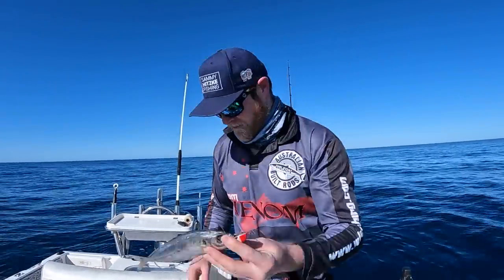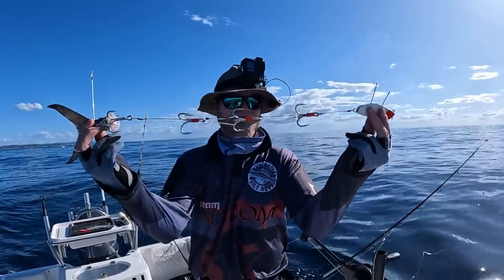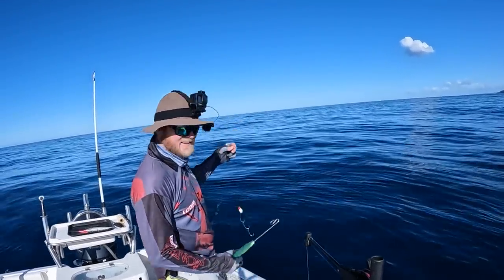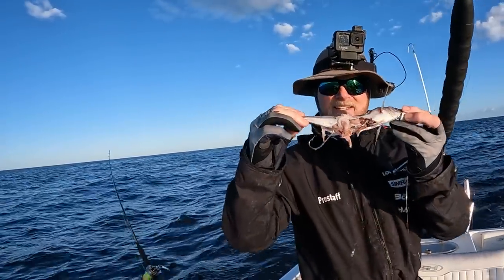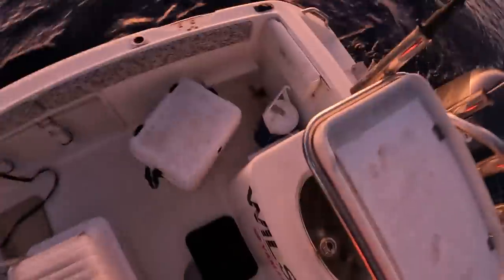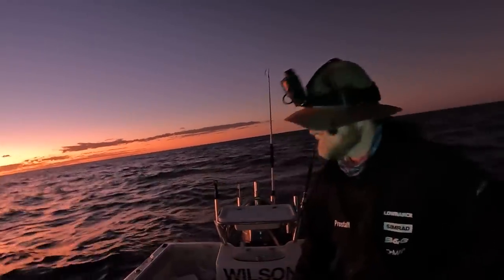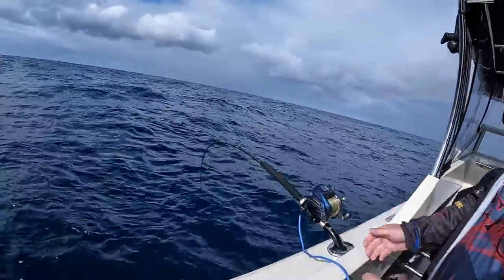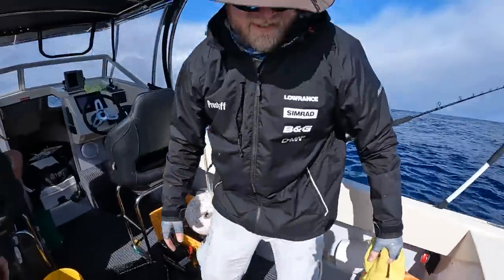That's not a bait.. THIS IS A BAIT!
Ahoy Fisho's, This week I go in search of giant mackerel by trolling baits. But not just any bait, BIGGGG baits. Big baits = big fish right?
As you will see its a rough start to the trip but, eventually one of the big baits gets eaten in spectacular fashion! I also show you some deep water action with the crew from Wilson Fishing including the capture and cleaning of my PB Bar Cod!